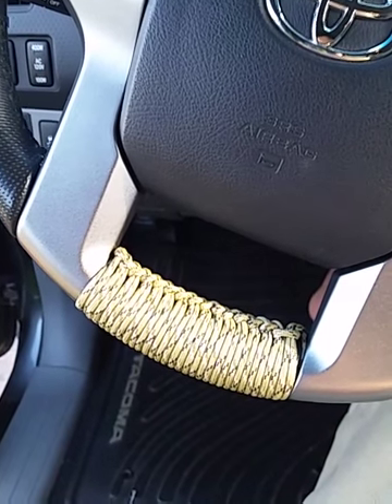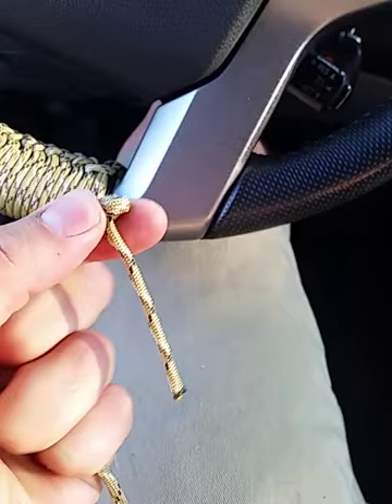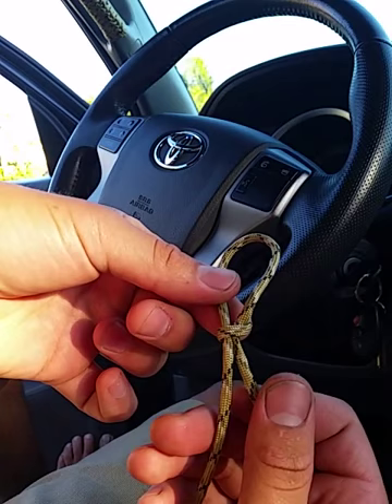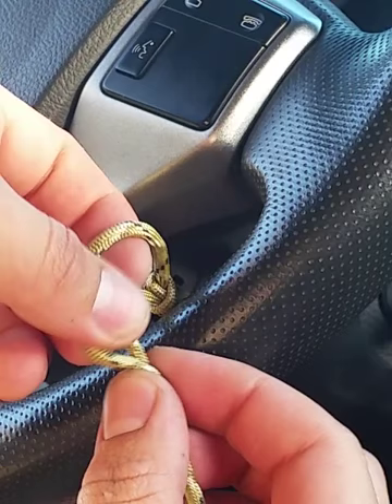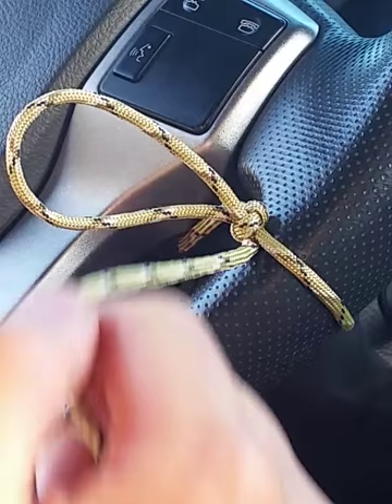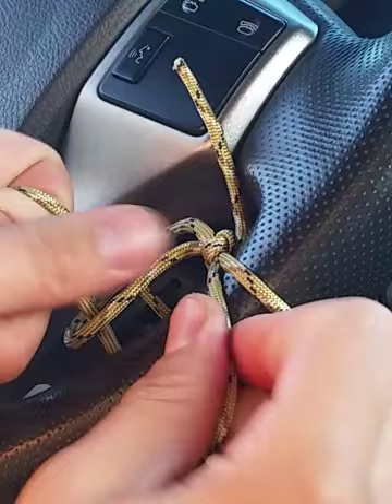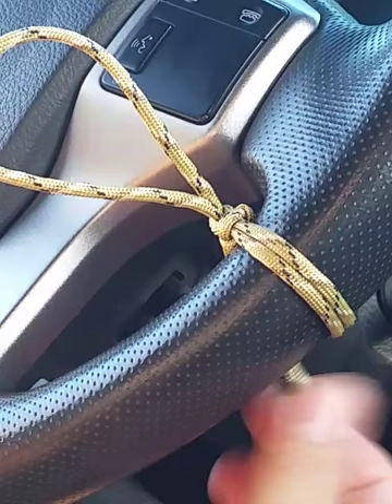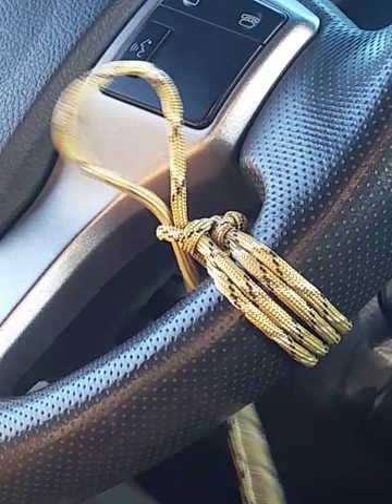Paracord steering wheel wrap tutorial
Everything you need to know to get started wrapping anything in 550 paracord!

There is a second video showing how to end the wrap